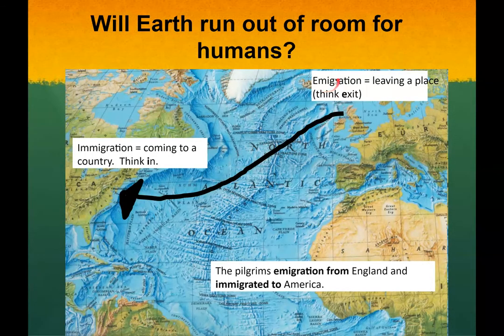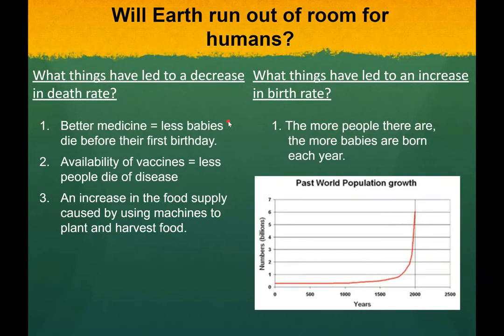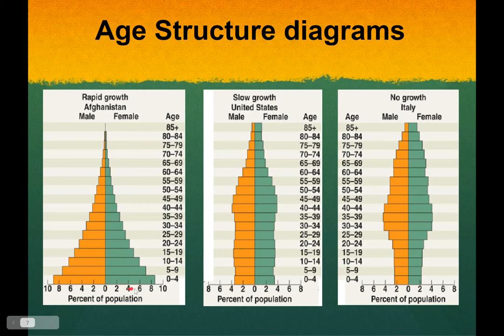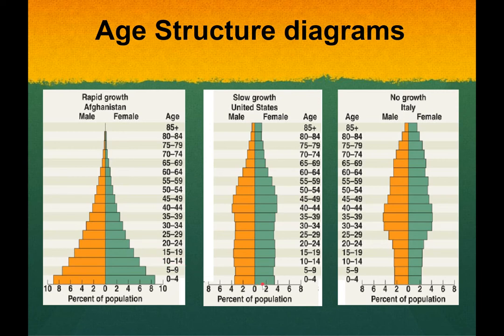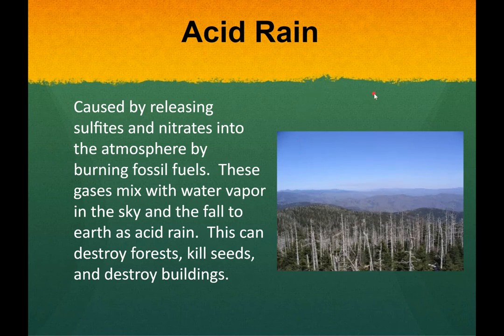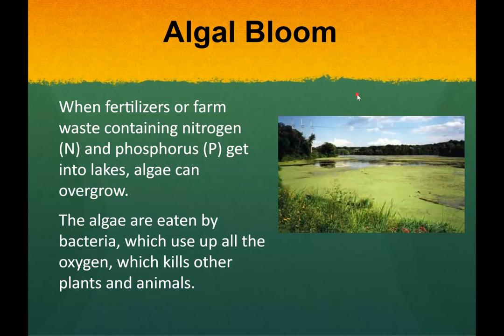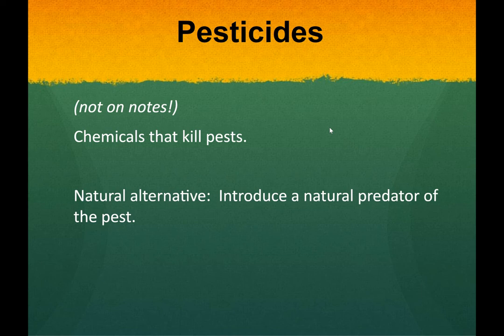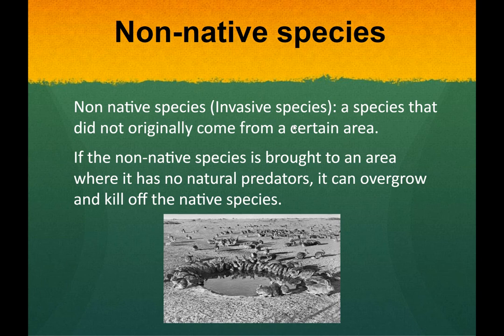Human Population Growth Notes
In this video we will talk about emigration and immigration for human population growth, and then discuss how humans impact the Earth's air, water, and land.